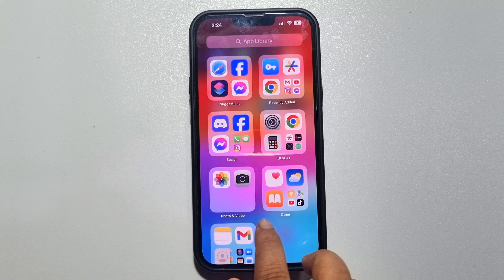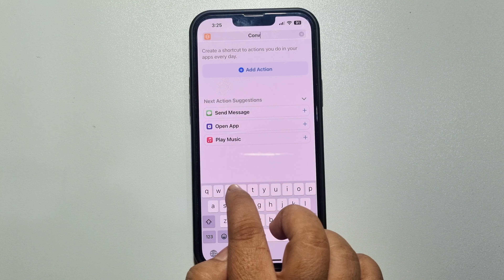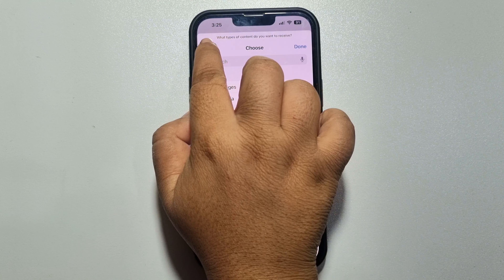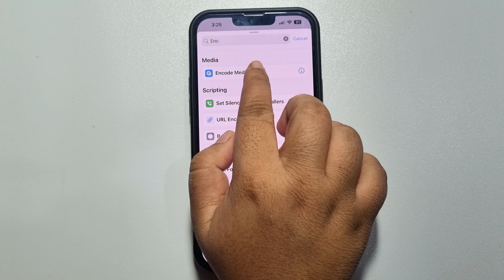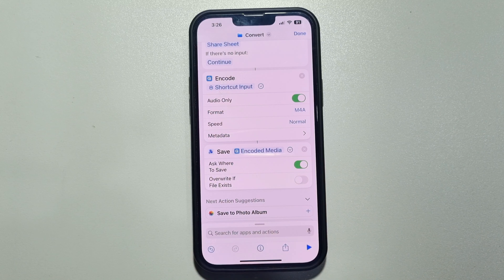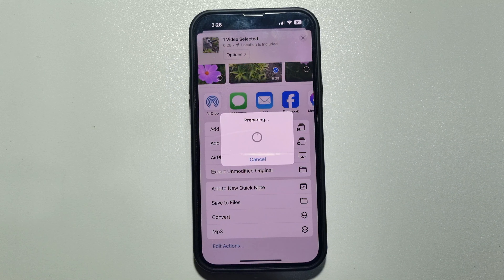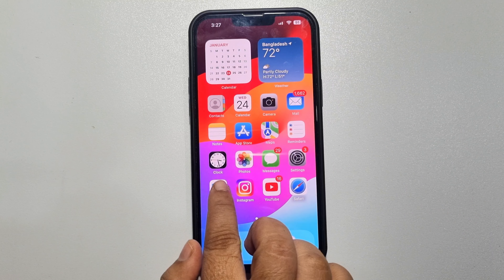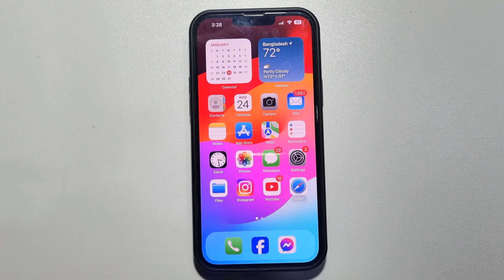How To Convert Video To Audio On iPhone [Without any software FREE]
If you want to convert any video to audio also called mp3 then you no need any third party software when you are using iPhone, learn how you can easily convert video to mp3 with your iPhone for free.

0:00 Intro
0:20 Open iPhone shortcut apps
0:40 Add convert shortcut software iPhone
2:17 Convert video to audio iPhone
3:21 Outro